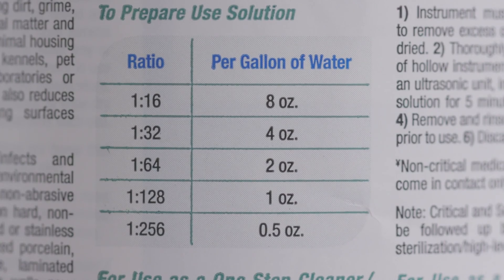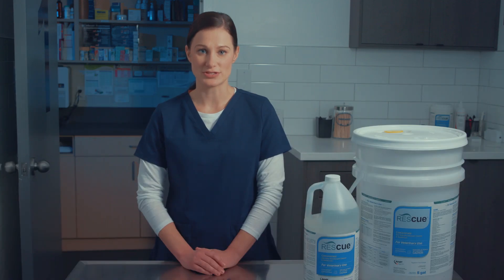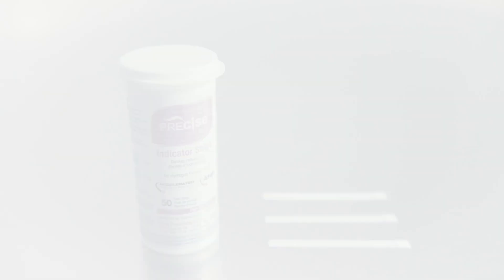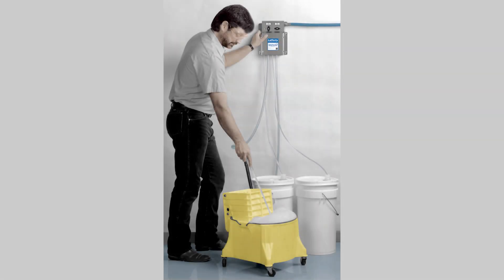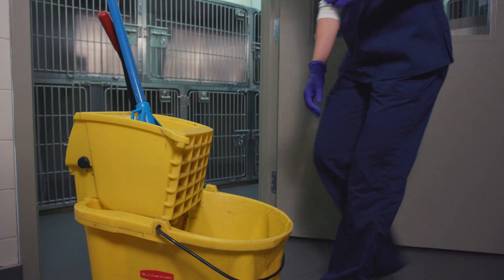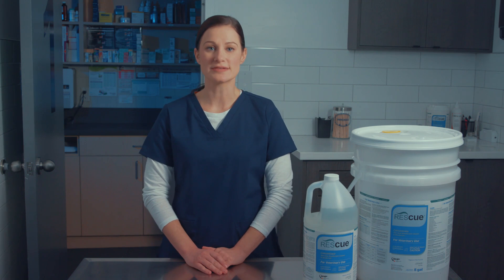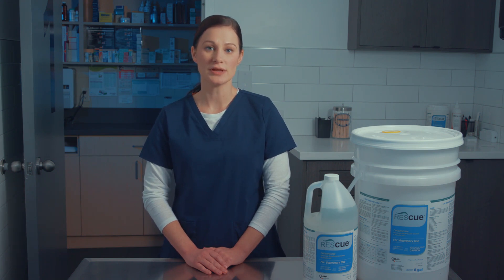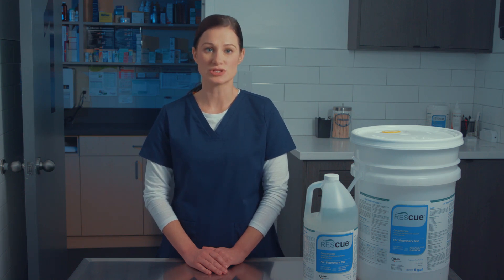Complete Dilution Guide: How to Mix Rescue Concentrate for Veterinary and Shelter Use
Proper dilution of Rescue Concentrate is crucial for ensuring its effectiveness and safety in disinfecting environments within veterinary clinics and animal shelters. This video provides a detailed guide on how to accurately mix Rescue Concentrate to meet various disinfection needs.

Follow along as we demonstrate:

The correct dilution ratios for different types of cleaning tasks.
Techniques for measuring and mixing Rescue Concentrate.
Tips for applying the diluted solution safely and effectively in both veterinary and shelter settings.

🛒 Need to stock up on Rescue Concentrate? Visit our Where to Buy page for purchasing options suitable for both veterinary practices and animal shelters

Ensure the health and safety of animals and staff by mastering the dilution process of Rescue Concentrate. Your dedication to maintaining a clean environment reflects your commitment to the well-being of all who depend on your facility.